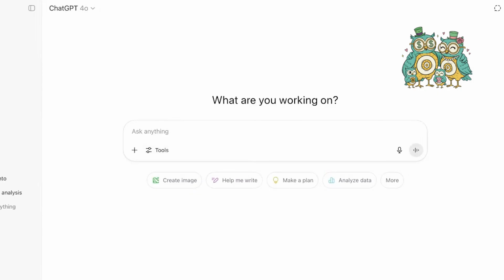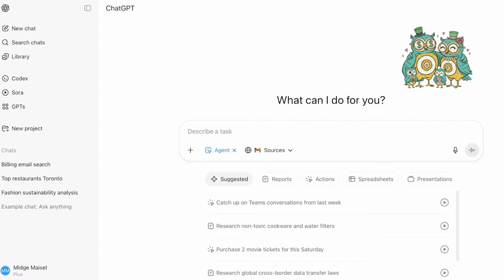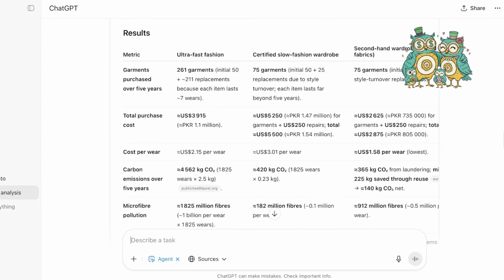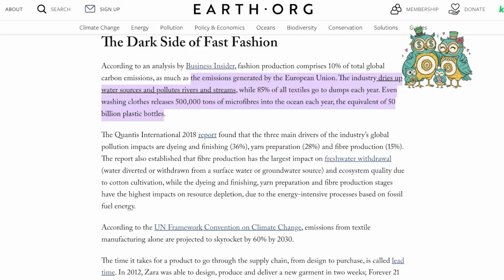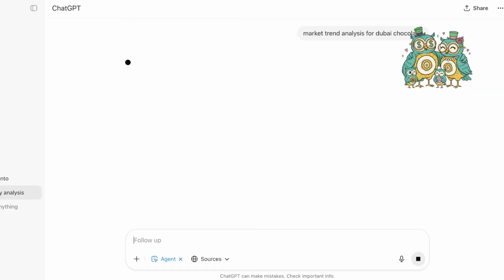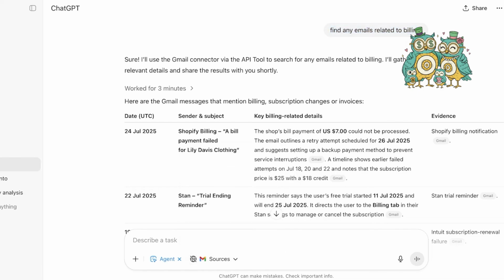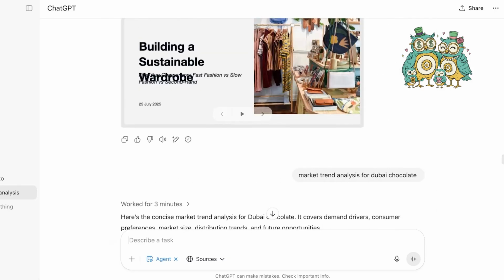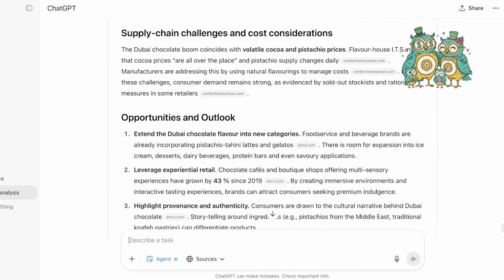Best ChatGPT Agent Use Cases 2026 (Step-by-Step)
This ChatGPT Agent use cases guide (2026 update) breaks down the most practical and effective ways to use ChatGPT Agents for automation, productivity, and real-world problem solving.

In this step-by-step tutorial, we explain what ChatGPT Agents are, how they work, and how you can apply them to everyday tasks, business workflows, and content creation without advanced technical skills.

What You’ll Learn in This Video:

What ChatGPT Agents are and how they work

How to set up ChatGPT Agents step by step

Best real-world ChatGPT Agent use cases

Automating tasks with AI agents

Productivity, research, and business workflows

Common mistakes and limitations to avoid

Practical Use Cases Covered:

AI agents for task automation

ChatGPT Agents for research and analysis

Content creation and workflow automation

Business operations and customer support

Personal productivity and planning

Key Topics and SEO Phrases Covered:

ChatGPT Agent use cases 2026

How to use ChatGPT Agents

AI agents step-by-step tutorial

Task automation with ChatGPT

Best AI productivity tools 2026

This educational walkthrough is ideal for:

Beginners exploring AI automation

Professionals looking to save time with AI

Entrepreneurs and solo creators

Anyone wanting practical, real-world AI applications

We focus on clear explanations and actionable steps, making this guide suitable even if you’re new to AI agents or automation tools.

By the end of this video, you’ll have a clear understanding of how to use ChatGPT Agents effectively, which use cases deliver the most value, and how to implement them in 2026.